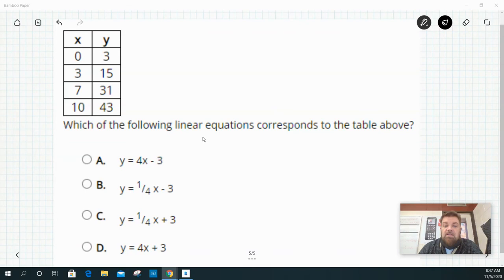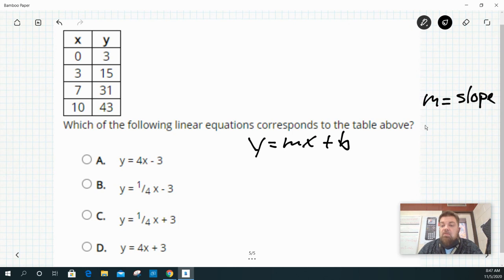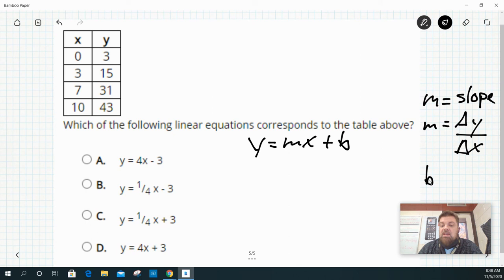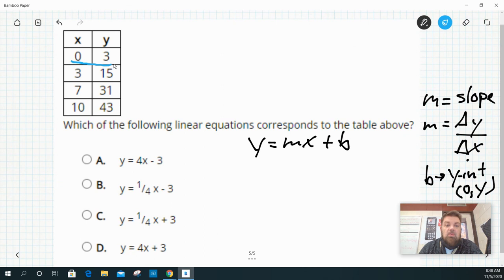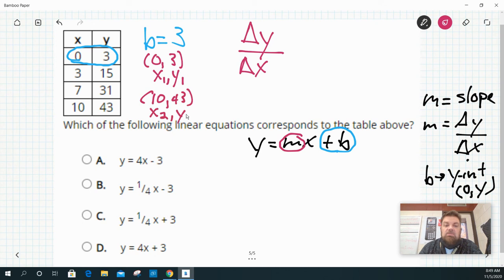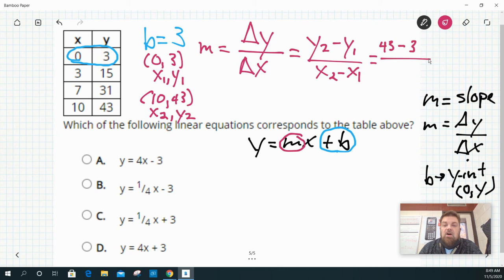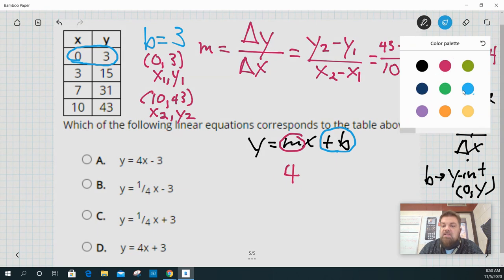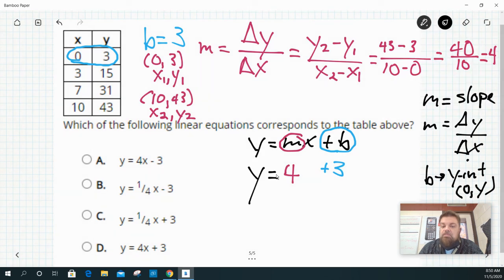Algebra 1 - Writing Linear Functions - Example 5